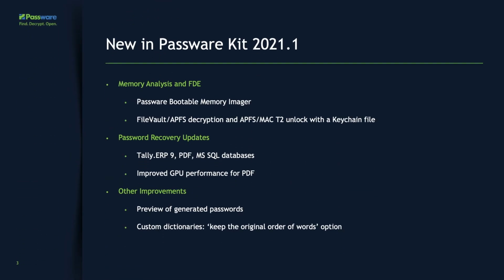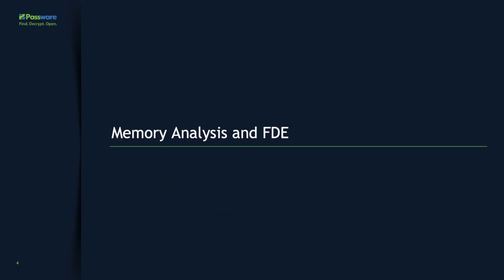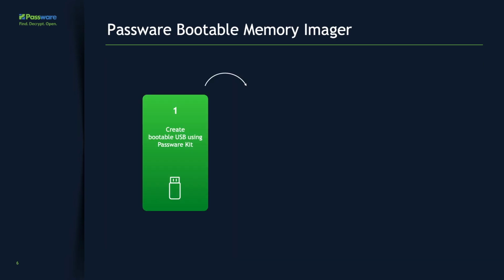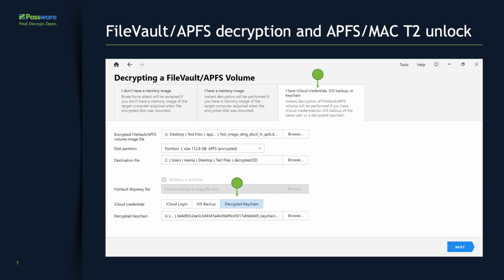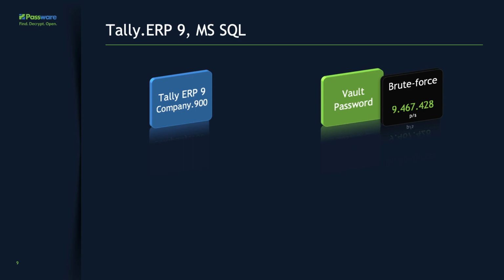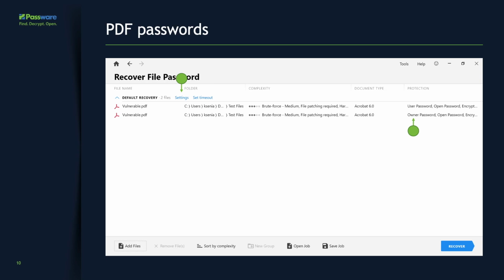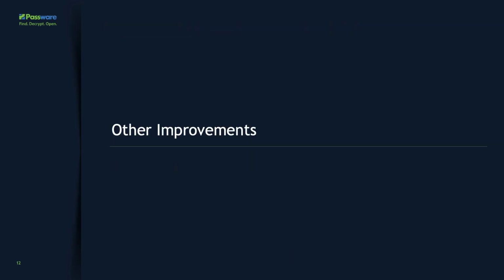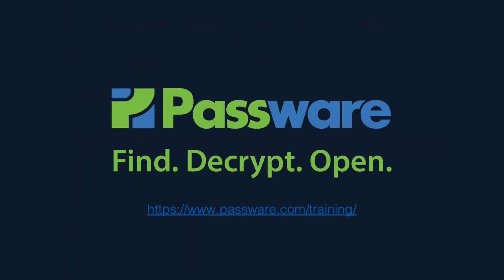What's New in Passware Kit Forensic 2021 v1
In this 6-minute video, we go through the key updates in Passware Kit Forensic 2021 v1. The most recent features include Passware Bootable Memory Imager, FileVault/APFS decryption and APFS/MAC T2 unlock with a Keychain file, improved GPU performance for PDF, preview of generated password, custom dictionaries with “keep the original order of words” option, and more.